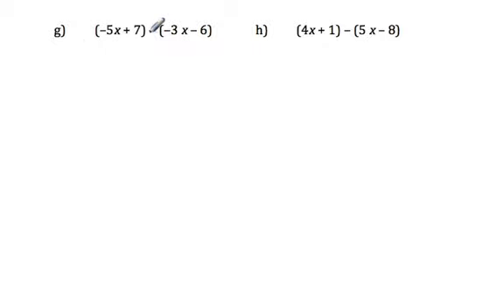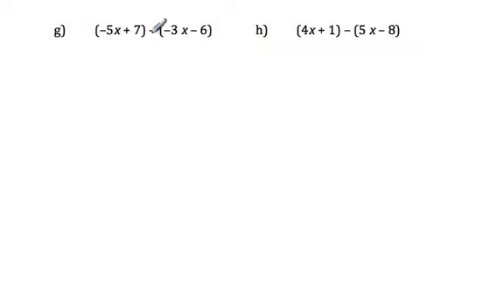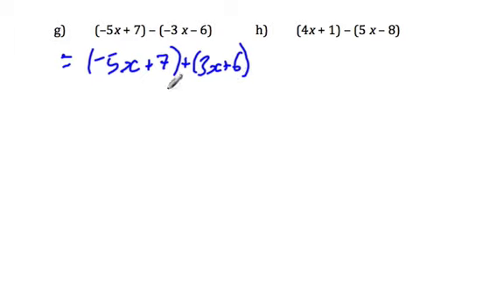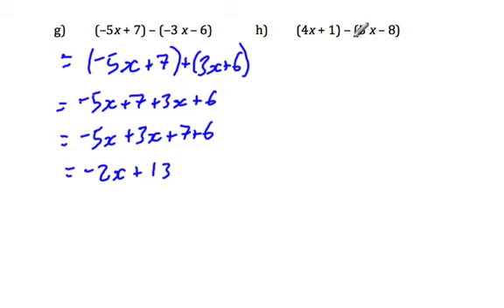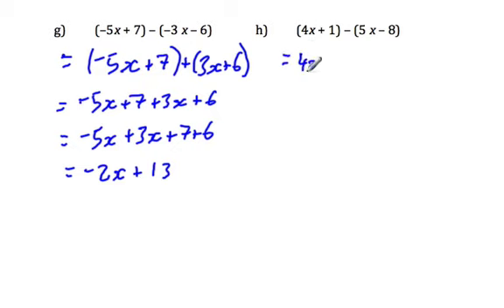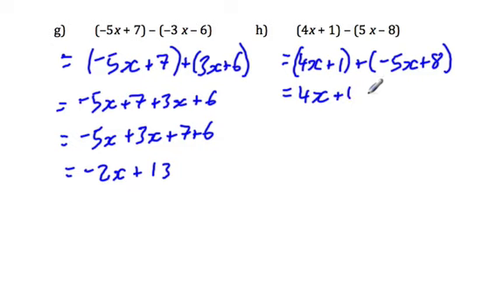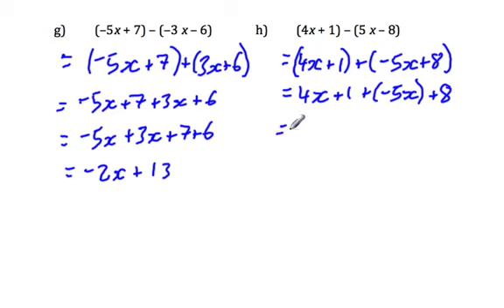Operations with Polynomials 2c : Subtracting Polynomials and Algebra